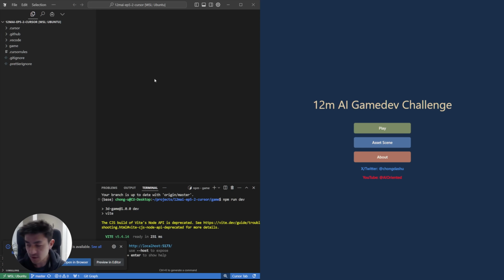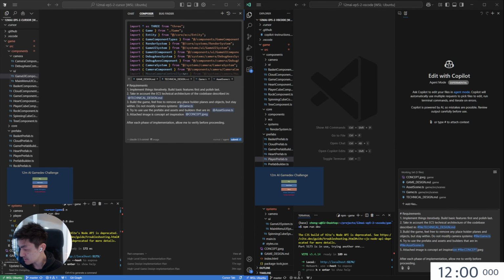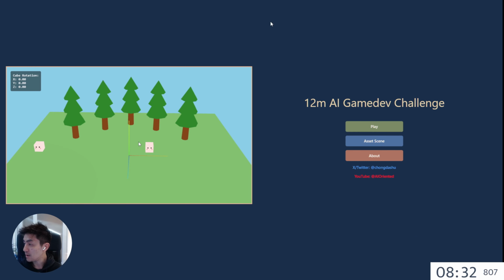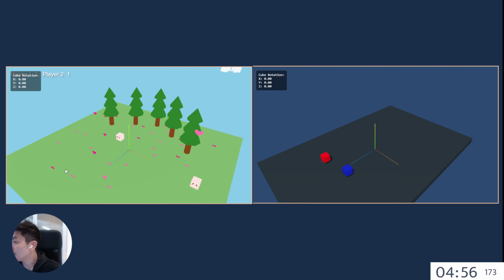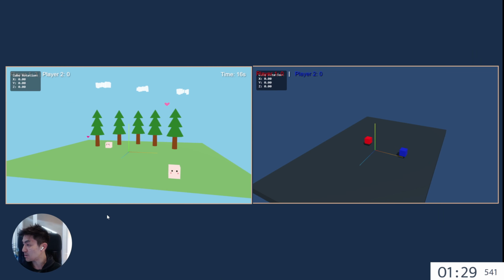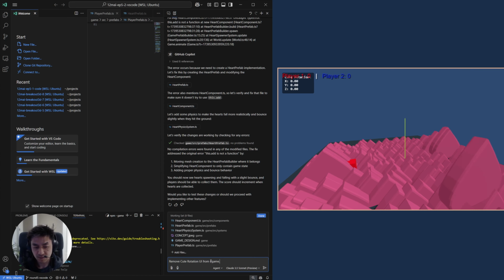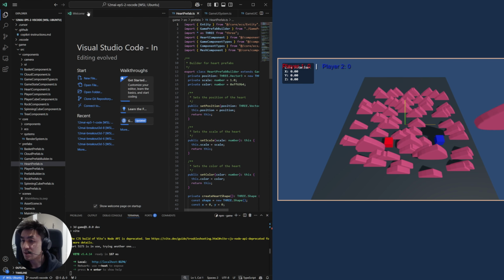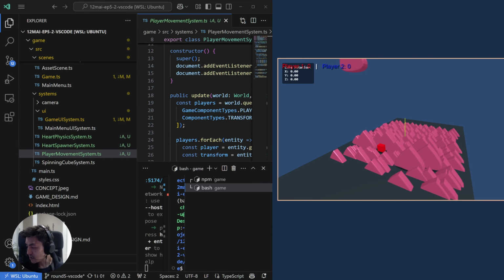CURSOR vs COPILOT: Who BUILDS the BETTER GAME in 12 MINS for VALENTINES DAY? | Ep.5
Which AGENT is the BETTER Game Developer?— CURSOR or GITHUB COPILOT?

It's Valentine's Day week, so we are pitting Cursor against GitHub Copilot HEAD TO HEAD to see which AI tool can build the better game in just 12 minutes. Same prompts, same starting codebase — different outcomes?

Highlights:
- Both AGENTS building the game at the SAME TIME
- FULLY 3D game environments

Chapters:
00:00 Intro
00:47 Project Setup
04:20 Challenge
17:21 Final Game Comparison
21:36 Code Comparison
26:26 Outro

This is the prompt I used:
# Goal
Create an high-level implementation plan for a the game design in

# Requirements
1. Implement things iteratively. Build basic features first and polish last.
2. Take in account the ECS technical architecture of the codebase described in:
3. Build the game, feel free to remove any place holder planes and objects, but stay within. Do not modify camera systems:
4. Try to use use the prefabs and assets and builders that are in:
5. Attached image is concept art inspiration

After each phase of implementation, allow me to verify before proceeding.